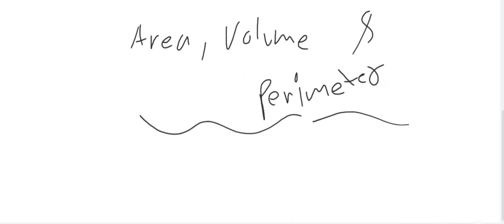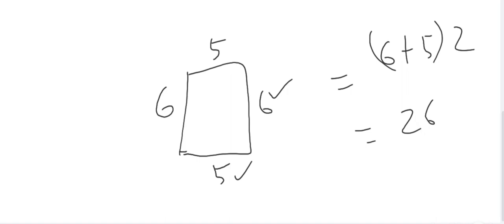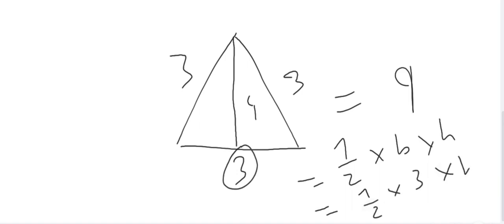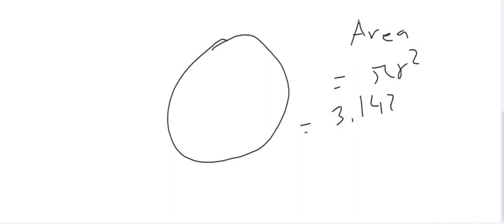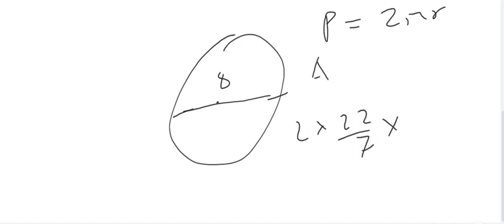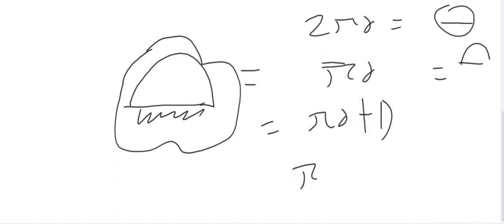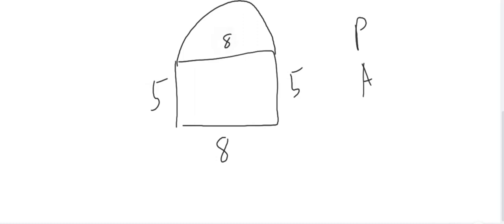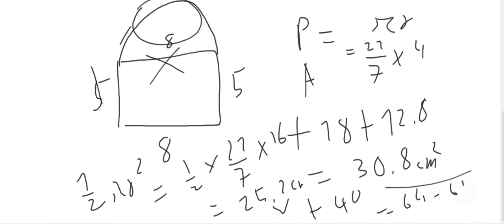Area Volume and Perimeter Class VII Mathematics | By Nafiz